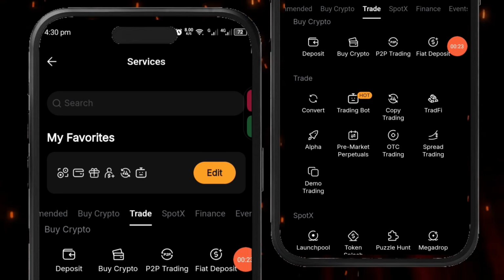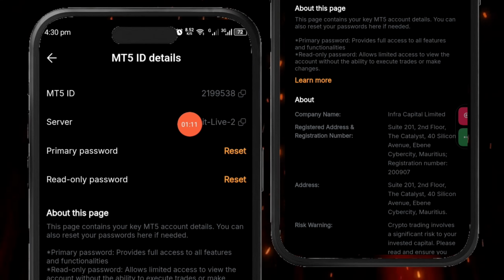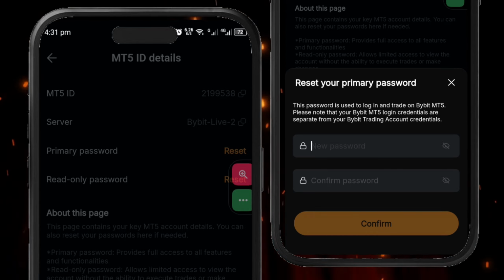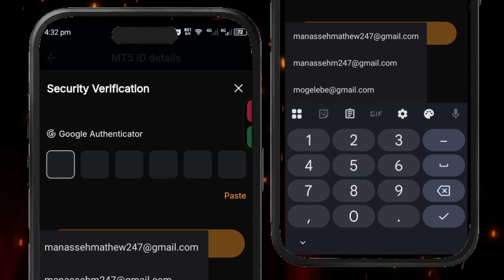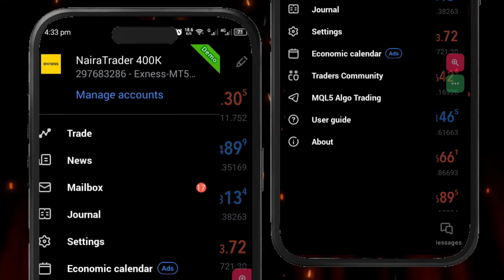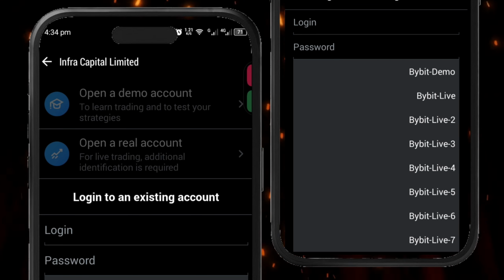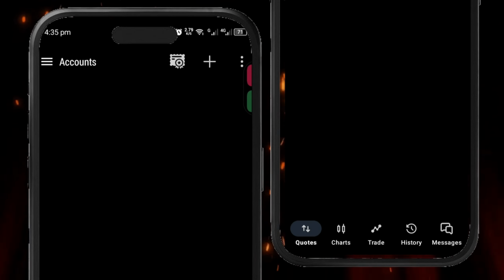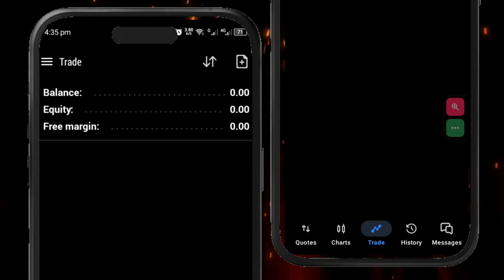HOW TO CONNECT BYBIT TO MT5: Easiest Tutorial for Anyone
"Learn how to connect Bybit to MT5 in this step-by-step tutorial! 📈 In this video, I'll show you exactly how to link your Bybit account to MetaTrader 5 (MT5) and start trading with ease. Whether you're a beginner or an experienced trader, this guide will walk you through the entire process. Don't miss out!